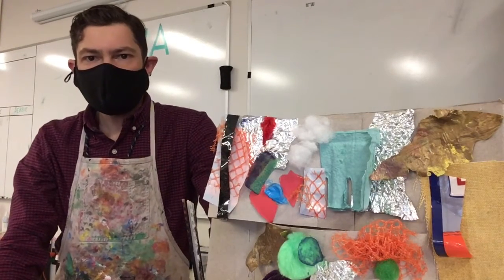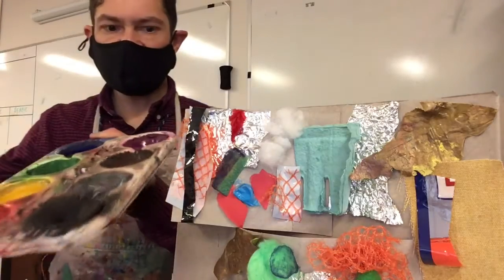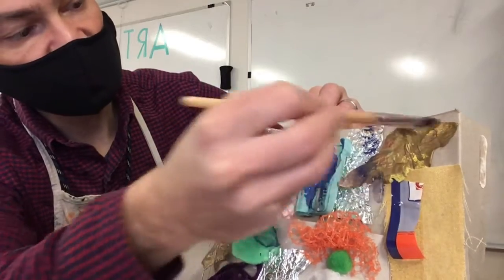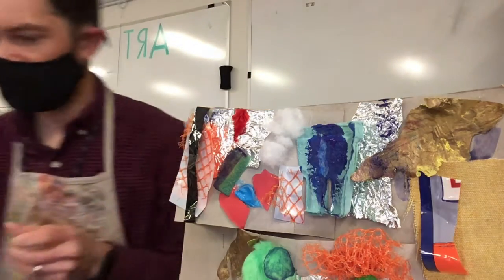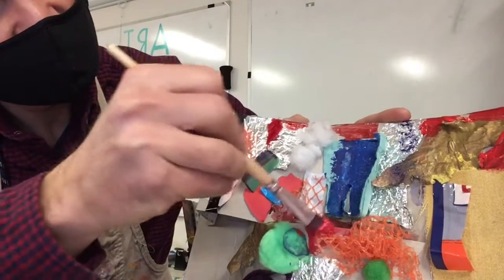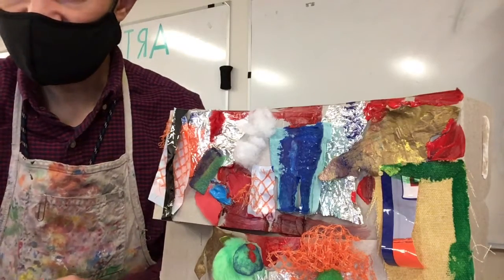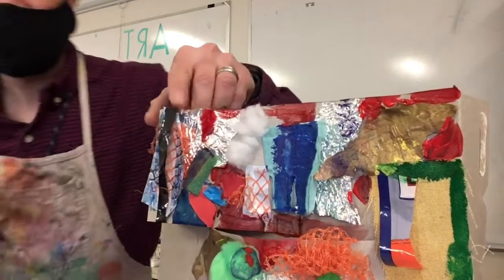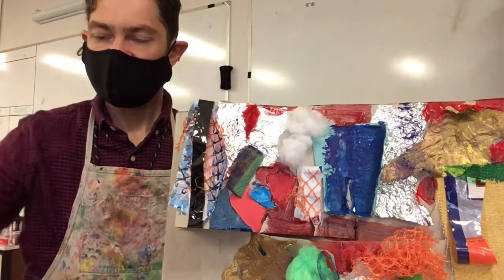Texture collage part 2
Painting on a texture collage